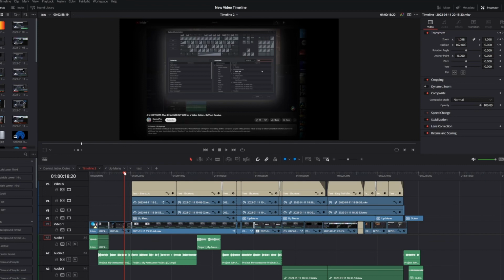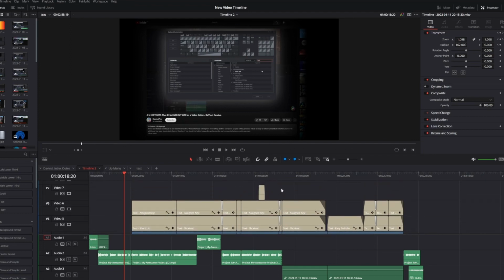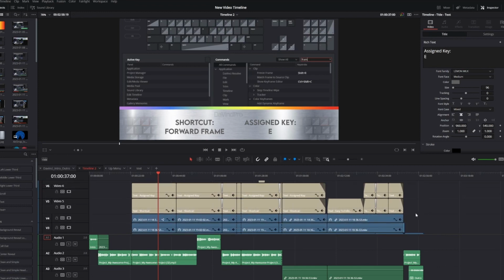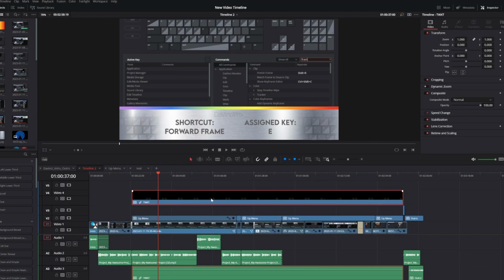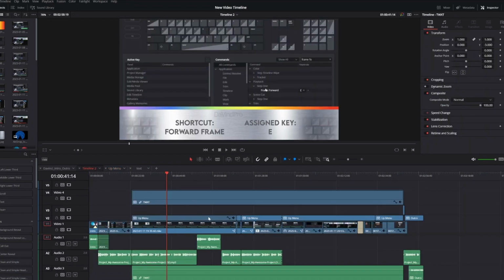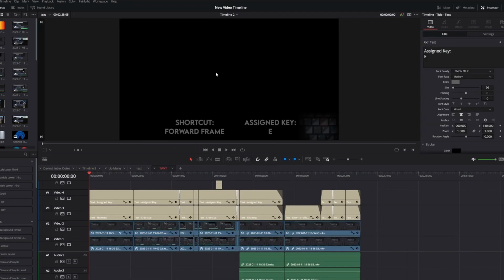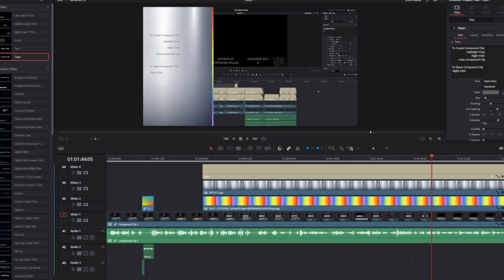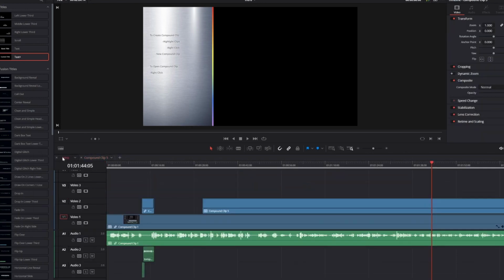Too Many Layers in Your Timeline!?... How to Make a Compound Clip in DaVinci Resolve.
Discover the power of DaVinci Resolve's Compound Clip feature and learn how to easily turn multiple layers into just one with our step-by-step tutorial. Streamline your video editing process and improve your workflow with this essential skill for DaVinci Resolve users. Master the art of Compound Clips and elevate your video projects to the next level.

PC,
4k Monitor… .